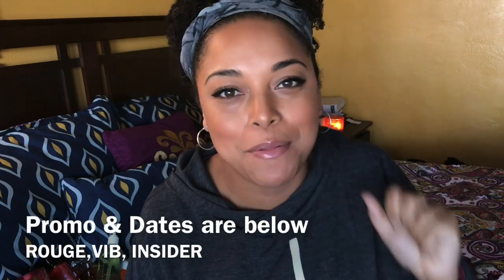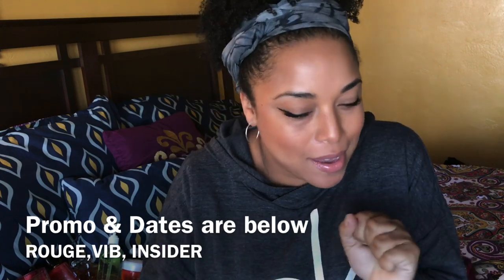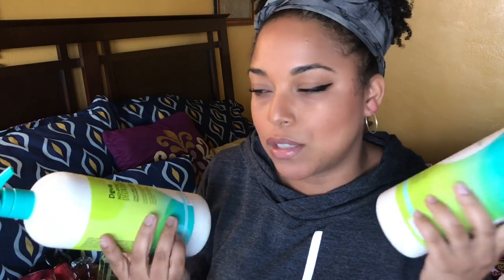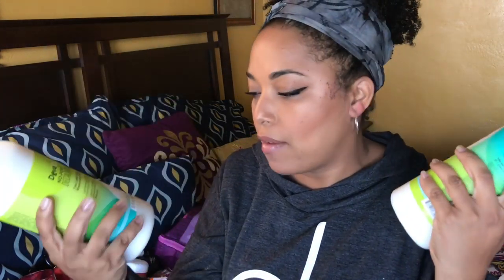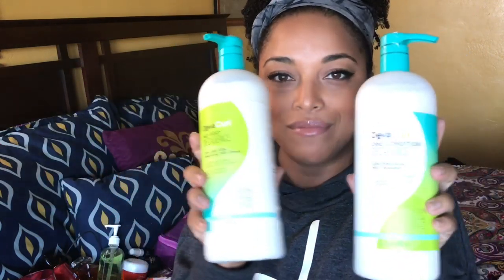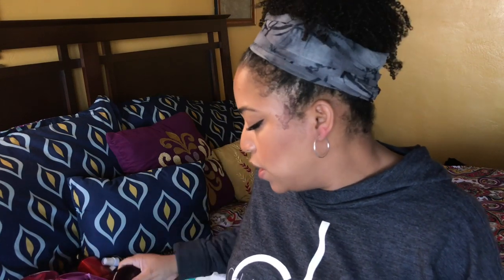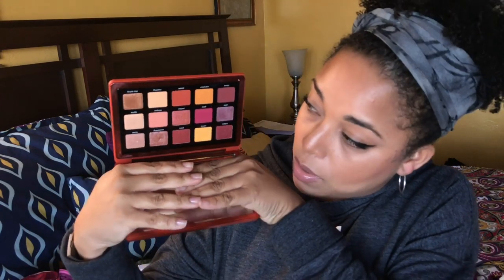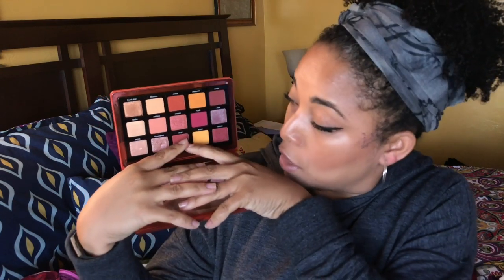SEPHORA VIB HOLIDAY BONUS SALE RECOMMENDATIONS | Natural Hair Skincare Makeup for DRY Skin |MelissaQ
OPEN FOR MORE DETAILS OF THIS EPIC SALE TIMESTAMPS THE LINKS ARE BELOW

It's that time again! Makeup is SNATCHED with your edges laid!

DATES OF THE SALE (SEPHORA VIB HOLIDAY BONUS)
Use code HOLIDAYSAVE for online purchases

PRODUCTS MENTIONED:

HAIR ( Time Stamp 0:50 )
I do not use DevaCurl at this time.
Alterna Smooth Bamboo Kendi Oil Dry Oil Mist
Briogeo Be Gentle Be Kind Avocado + Quino Cowash
Briogeo Farewell Frizz Blow Dry Perfection
Ouai Hair Oil
MoroccanOil MoroccanOil Treatment

SKIN ( Time Stamp 7:54 )
Youth To the People Superfood Antioxidant Cleanser
Coola Sunless Tan Anti-Aging Face Serum
Sunday Riley CEO Vitamin C Rich Hydration Cream
Kate Somerville ExfoliKATE Intensive Exfoliate
Lancer The Method Polish

FRAGRANCE  ( Time Stamp 12:33 )
YSL Black Opium
Lancome Tresor
Giorgio Armani Si Passione

MAKEUP ( Time Stamp 15:52 )
Sephora Dry Clean Brush Cleaner Spray
Too Faced Hangover RX
Smashbox Primer Water
YSL Touche Eclat Blur Primer
Pat McGrath Skin Fetish Sublime Foundation
Dior Backstage Face and Body
Giorgio Armani Luminous Silk Foundation
Giorgio Armani Luminous Silk Powder Foundation
Smashbox 15hr Hydrating Foundation
Urban Decay Naked Skin Color Corrector Fluid Peach
Urban Decay Naked Skin Concealer
Hourglass Ambient Lighting Palette
Hourglass Blush Iridescent Flash
Make Up For Ever Pro Bronze Fusion
Charlotte Tilbury Cheek to Chic First Love Blush
Milk Makeup Lip and Cheek Werk
Laniege Sleeping Mask
Benefit Browvo Conditioning Primer
Natasha Denona Sunrise Palette
Tom Ford Lipstick Indian Rose
YSL Rouge Pur Couture Lipstick
Giorgio Armani Rouge Ecstacy 103
Fenty Gloss Bomb Fussy
Giorgio Armani Lip Maestro 202

Camera: iPhone
Editing Software: Final Cut Pro X
Thumbnail Editing: Pic Monkey & Phonto